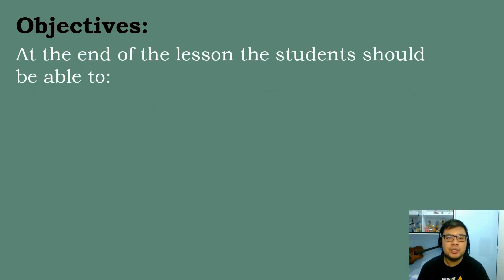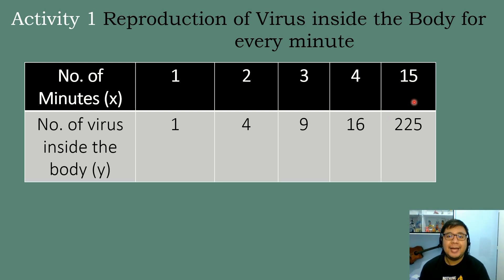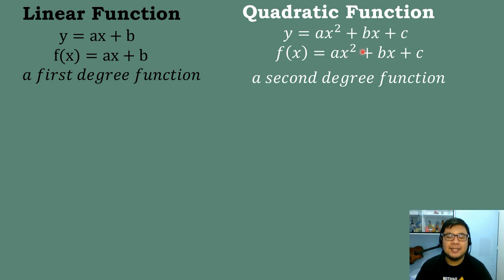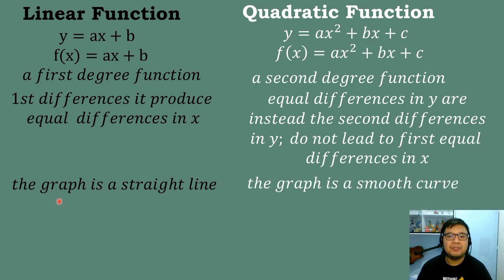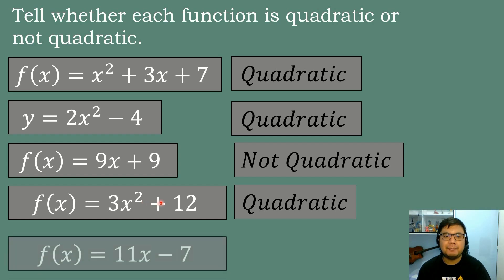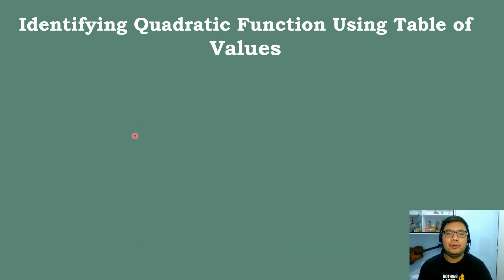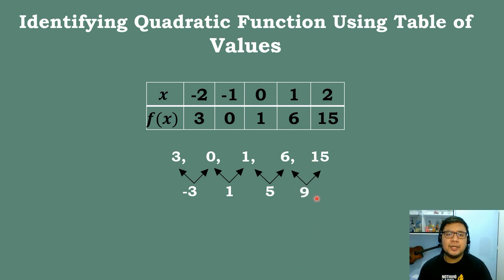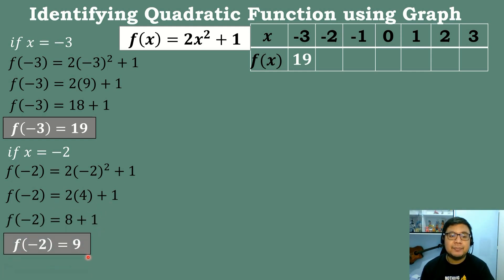Grade 9 Math Quarter 1 Quadratic Functions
MELC 10 - Model real-life situations using quadratic functions
MELC 11 - Represents a quadratic function table of values, graph, and equation